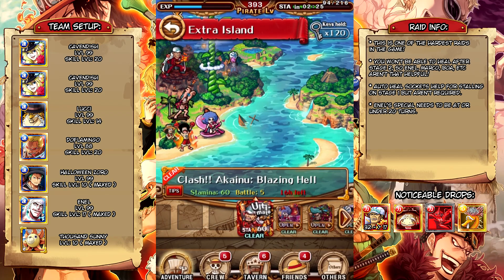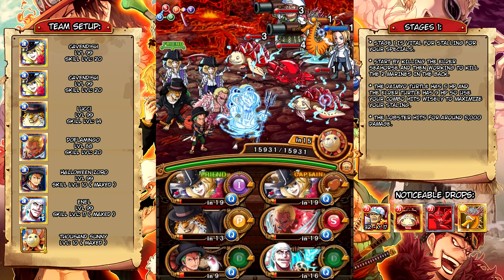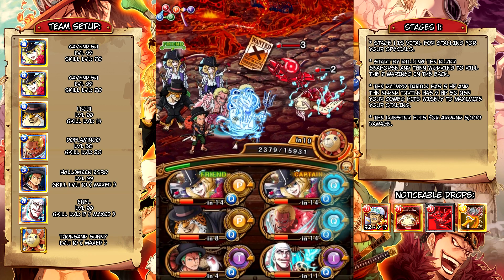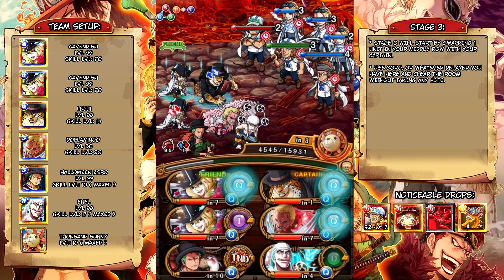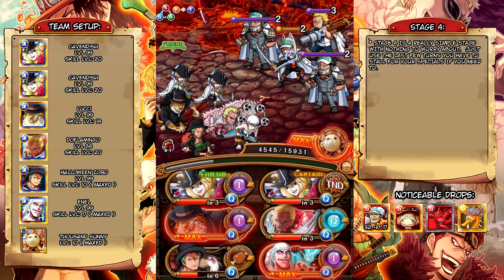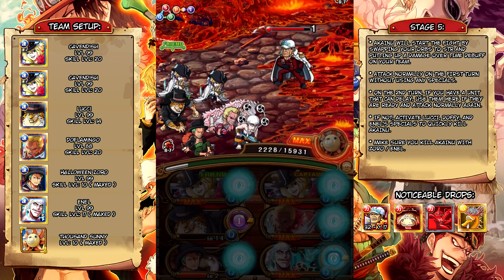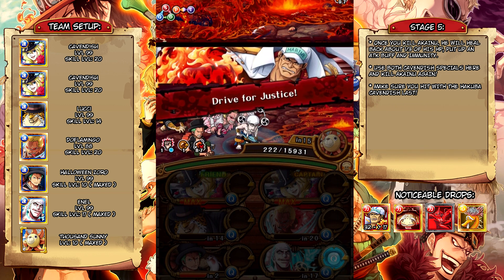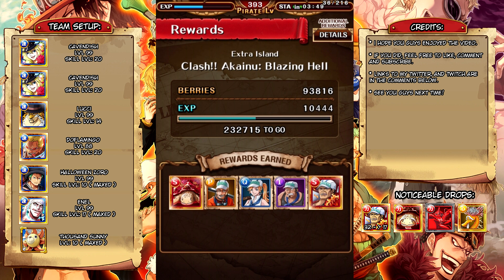OPTC Global - Akainu 60 Stamina Guide